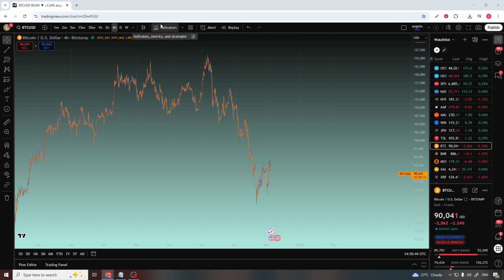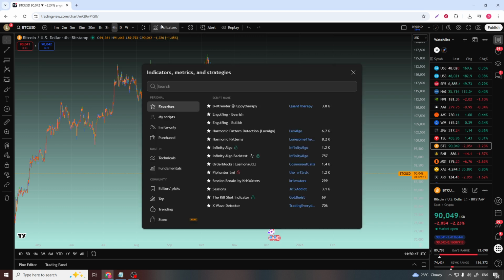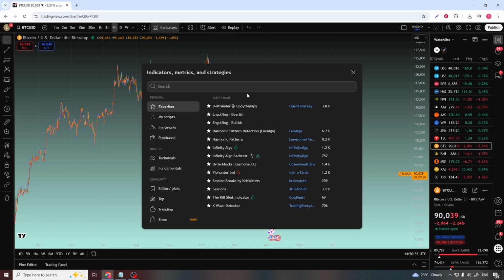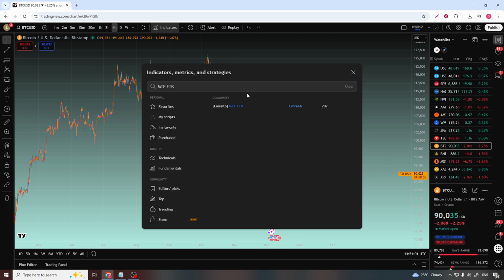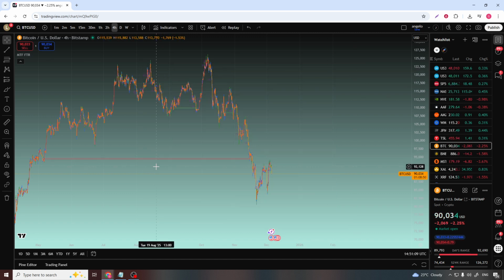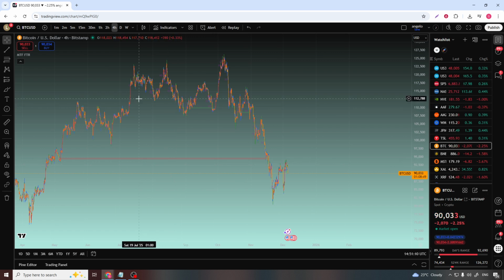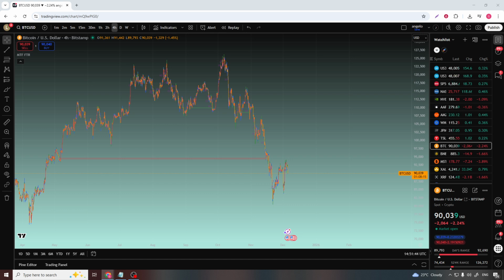How To Add MTF FTR In Tradingview Pro (Quick And Easy Guide)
Learn how to add the MTF FTR (Multi-Timeframe Failed To Return) indicator in TradingView Pro with this step-by-step tutorial.
Boost your market structure analysis and improve accuracy using powerful multi-timeframe FTR signals.
Perfect for traders who want clearer liquidity zones, better confirmations, and smarter trade entries.

In this video, you’ll learn how the MTF FTR indicator works, how to apply it inside TradingView Pro, and how it helps identify liquidity grabs, strong reversal points, and high-probability trading opportunities across multiple timeframes. Discover its benefits for SMC traders, scalpers, swing traders, and trend followers.